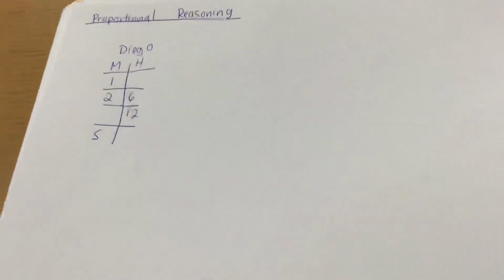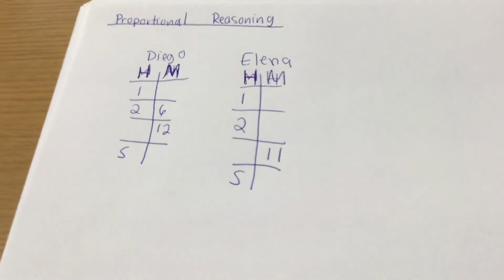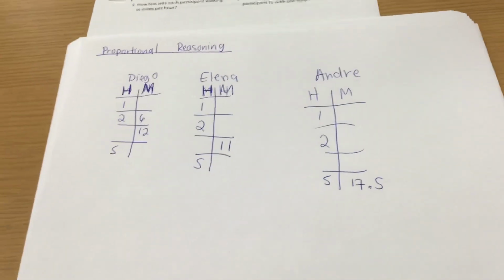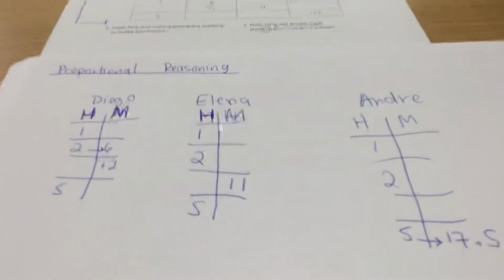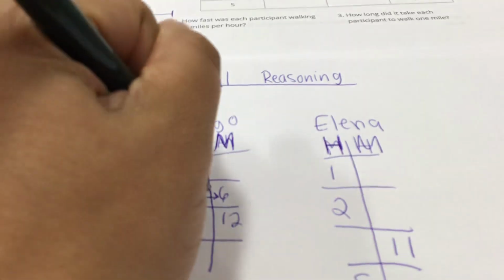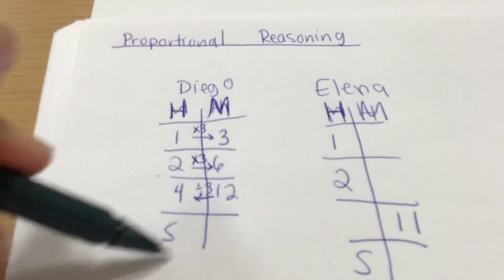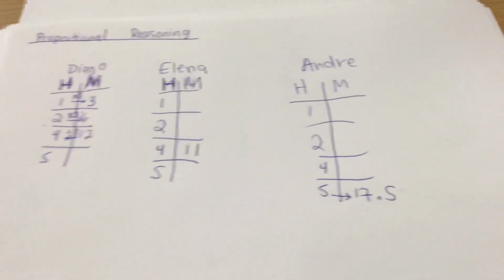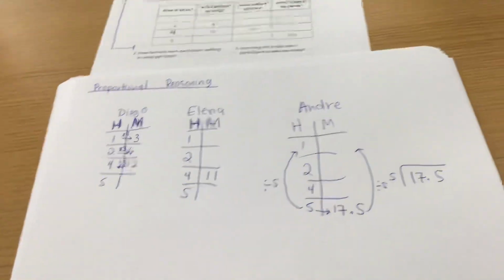17.2 Homework Help